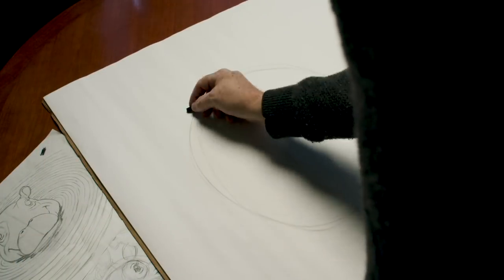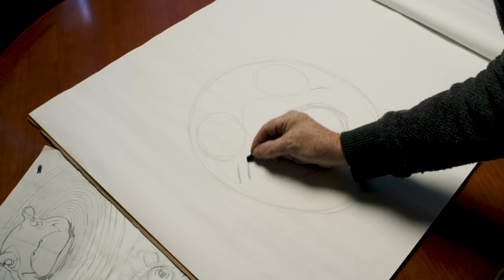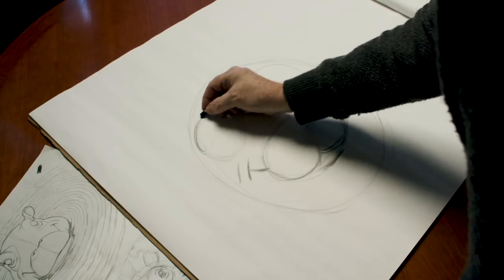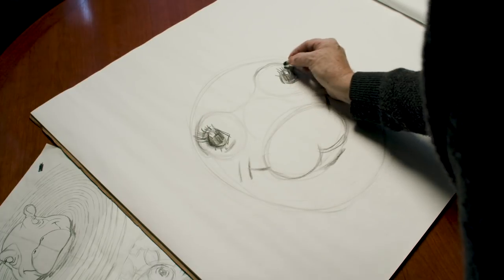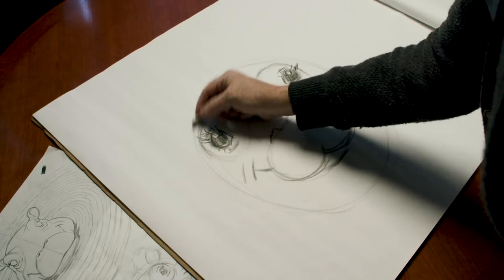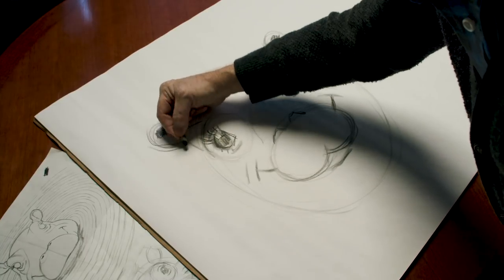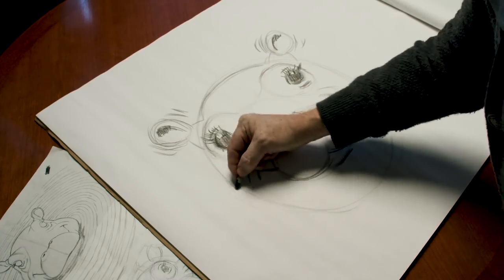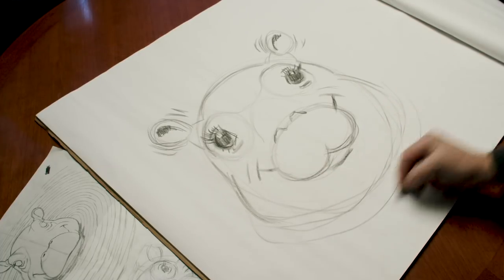How to draw Fiona the Hippo with New York Times bestselling illustrator Richard Cowdrey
Follow along with Richard Cowdrey as he teaches you to draw Fiona the hippo! Learn to draw Fiona just like Richard does for his bestselling Fiona the Hippo books.

Richard Cowdrey’s books, "Fiona, It’s Bedtime", "Fiona the Hippo", and "A Very Fiona Christmas" are available now wherever books are sold.